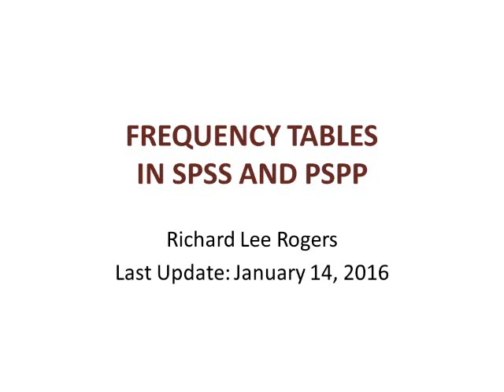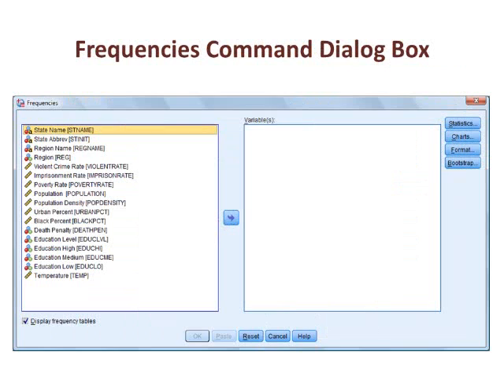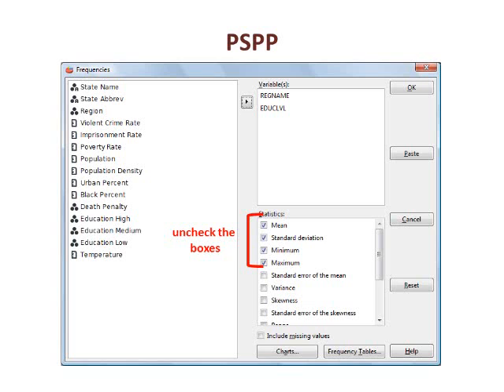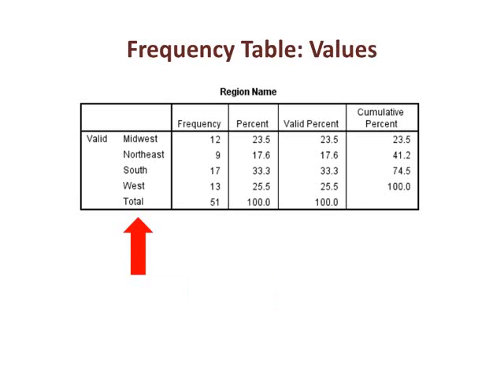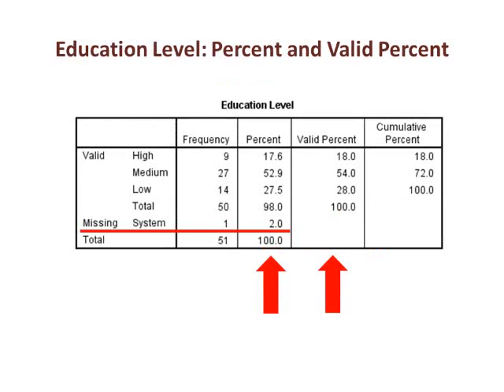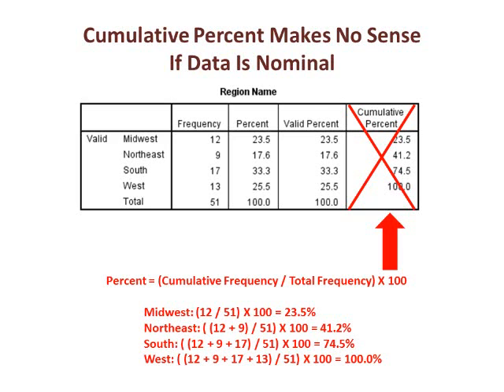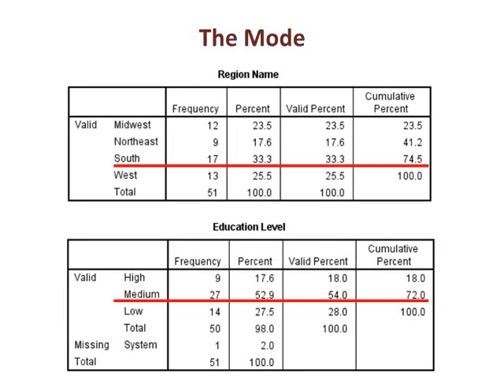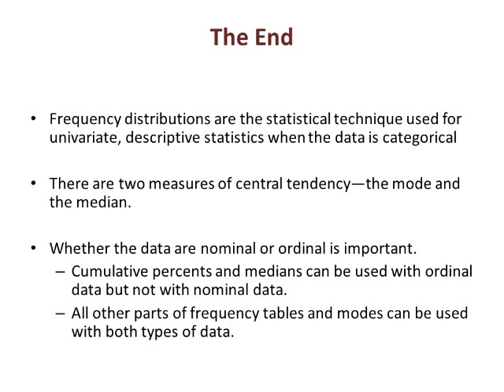Frequency Tables in SPSS and PSPP